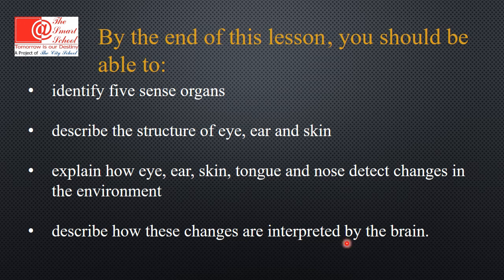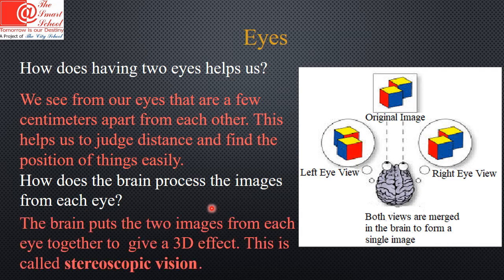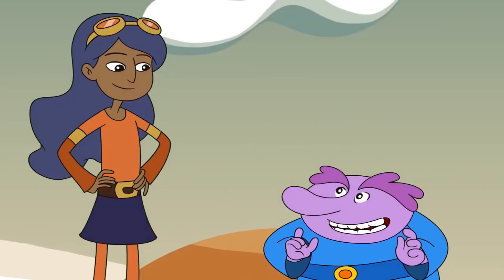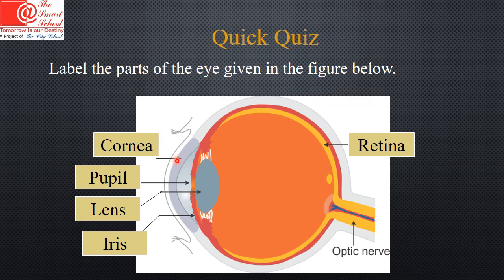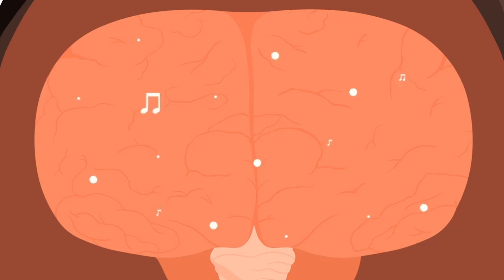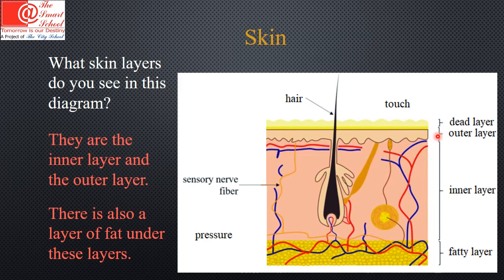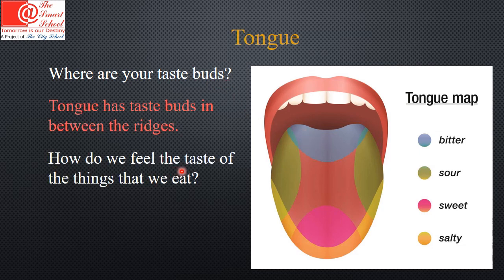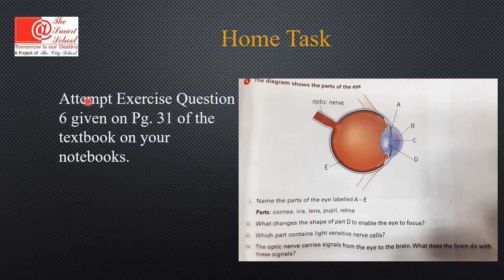VL5 W4 T1--Ch.# 2: Life and Living things (pg.# 24-31)--Science Class VI 2020 21